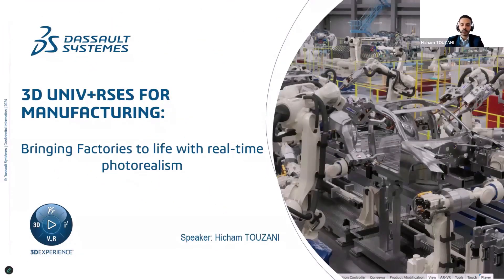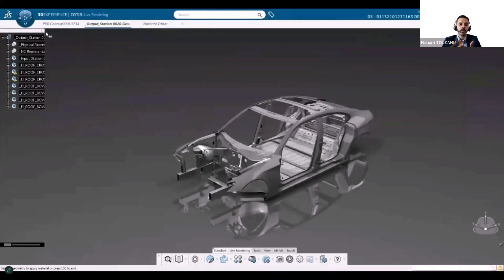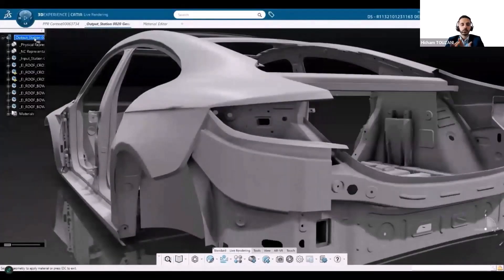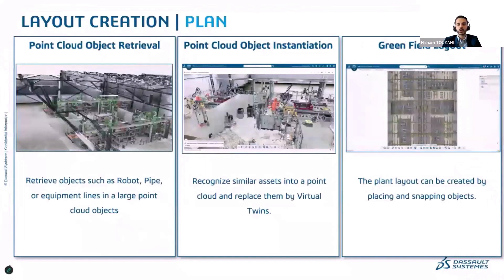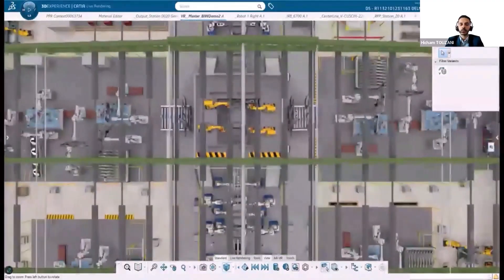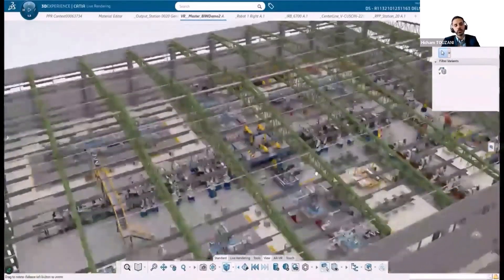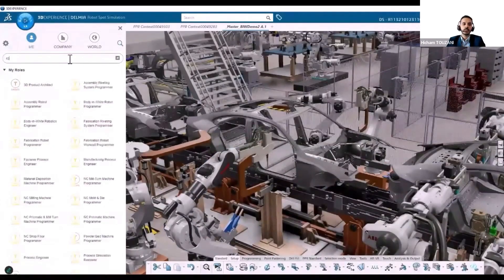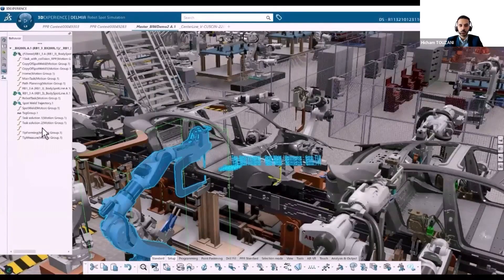3D UNIV+RSES: Bringing Factories to Life with Real-Time Photorealism | Teaser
Discover how a photorealistic virtual factory can transform your project workflow, simplifying planning, reducing costly physical mock-ups, enhancing team training, and empowering you to make smarter decisions before manufacturing begins.

DELMIA helps global businesses re-imagine their engineering, operations, and planning for manufacturing excellence.